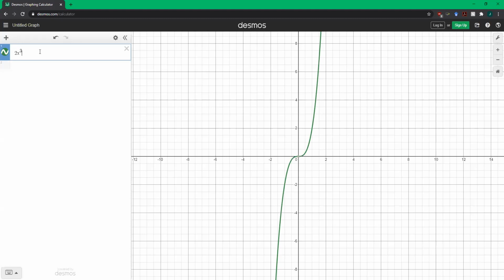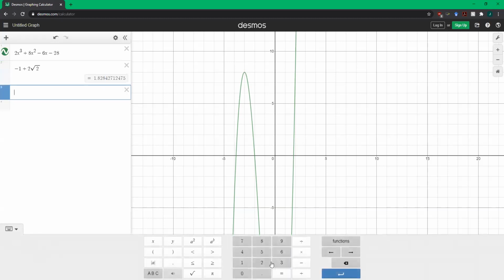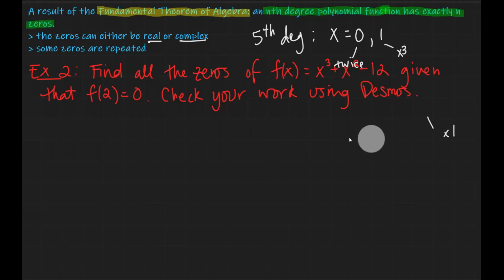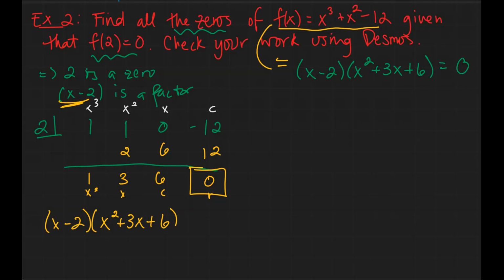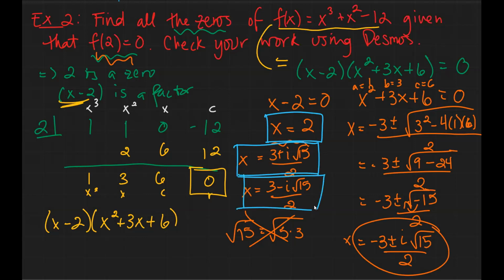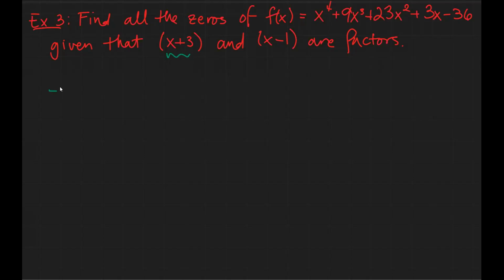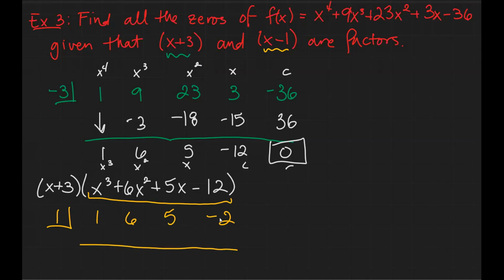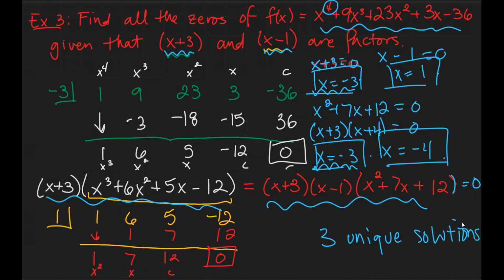Section 5.6 Part 2: Find Zeros of Polynomial Functions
Part 2 of Section 5.6: Find Zeros of Polynomial Functions